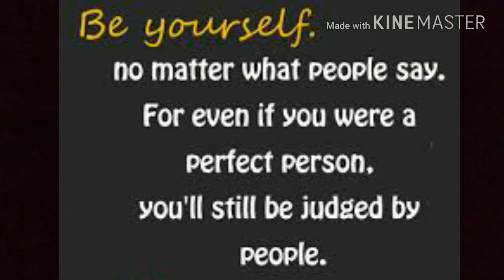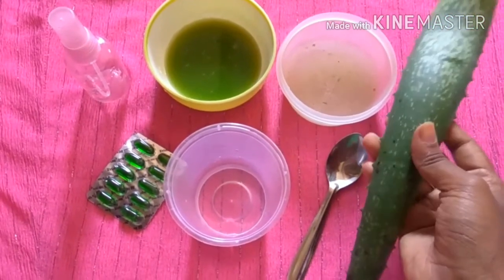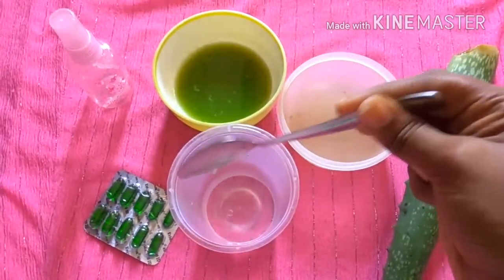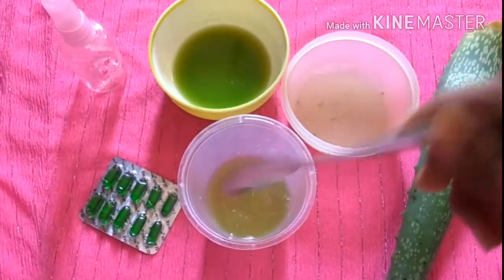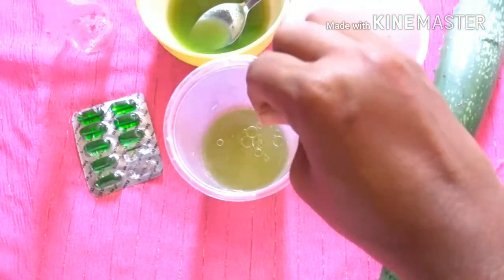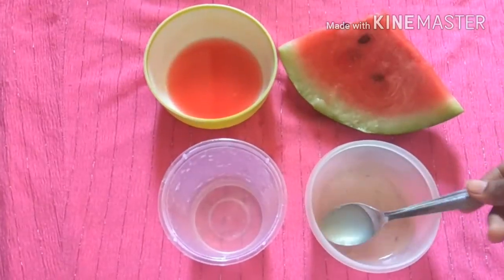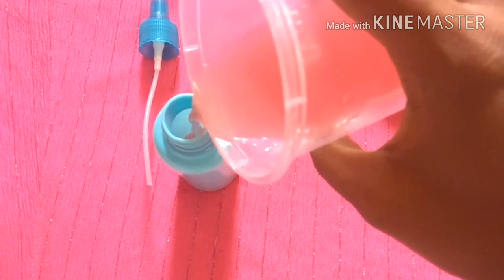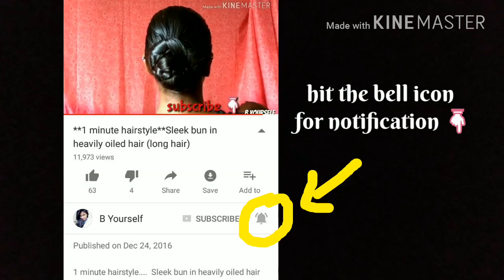Natural homemade skin toner | DIY toner/facial mist summer series ~1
Luv❤
Monica :)